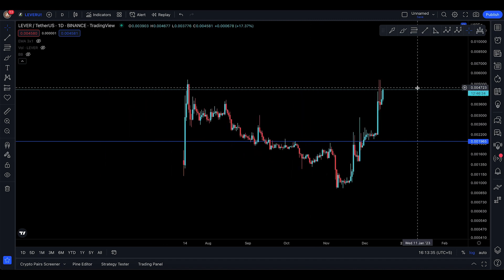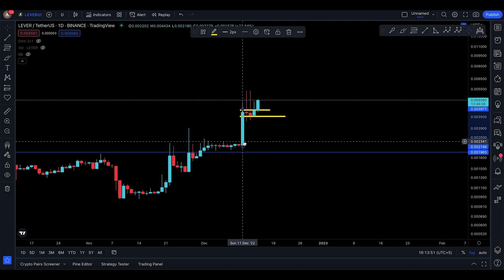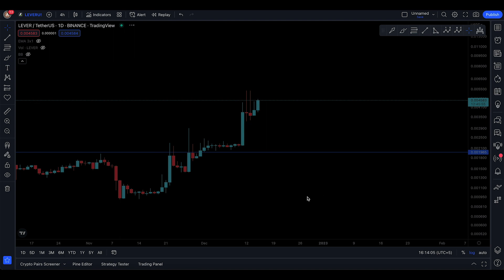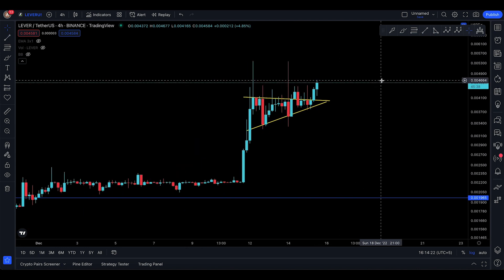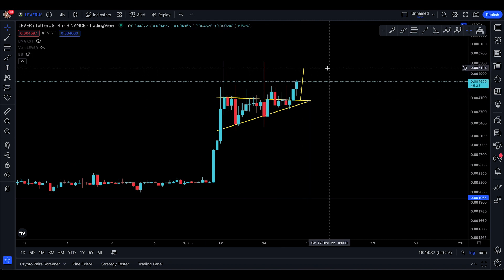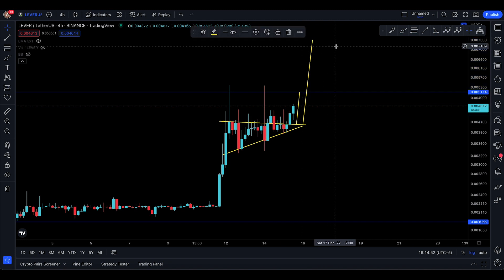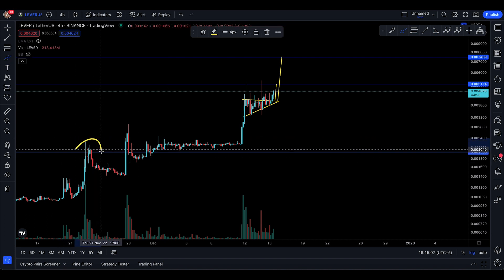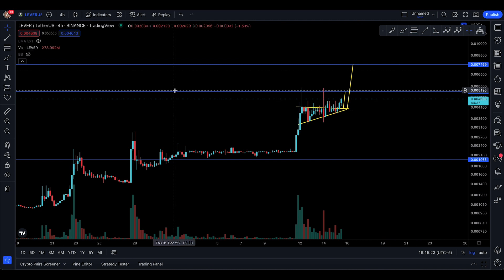LEVER COIN LEVERFI UPDATE [ PENNANT ! ]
• LEVER COIN LEVERFI  PRICE PREDICTION
• LEVER COIN LEVERFI  TECHNICAL ANALYSIS
• LEVER COIN LEVERFI  NEXT SUPPORT AN RESISTANCE
• LEVER COIN LEVERFI  UPDATE TODAY
• IS LEVER COIN LEVERFI  GOING TO DUMP OR PUMP
• LEVER COIN LEVERFI  PRICE

This channel is all about helping new and even advanced traders to have an idea of the next market movement regarding LEVER COIN and other altcoins as well.